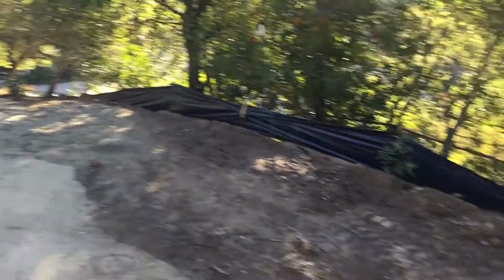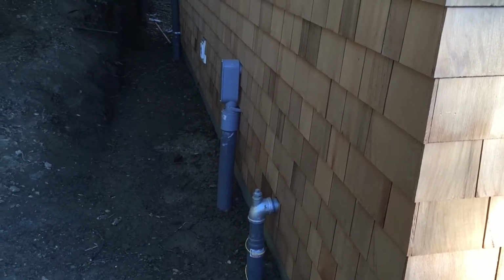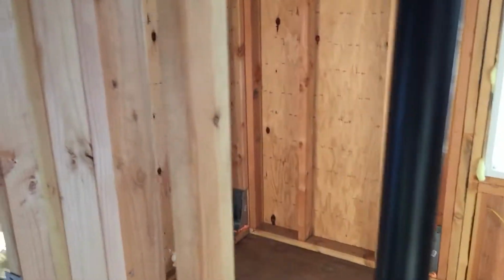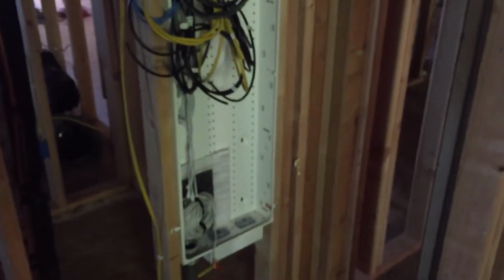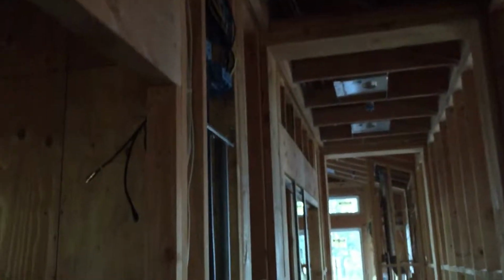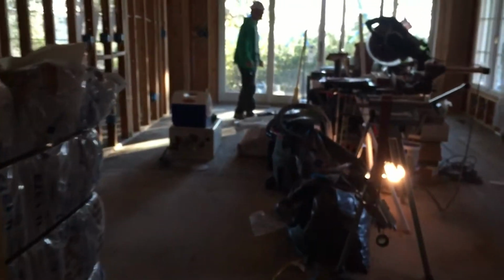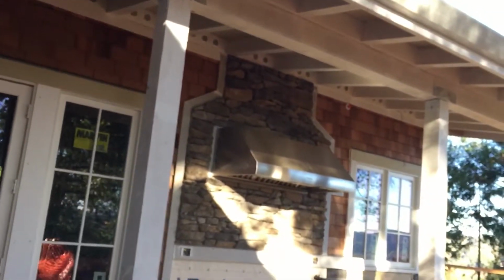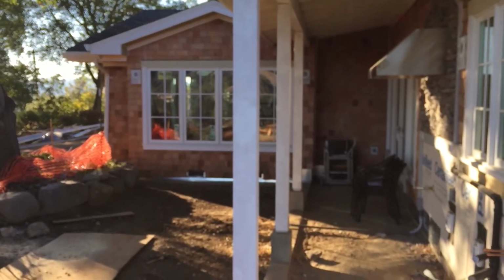2015 Home Remodel [Episode 49 - Trenches Galore]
Still dealing with all the trenching outside, but things are slowly starting to fill in and get accessible again.  Finalizing all these utilities is a complete pain, but it'll be nice when it's all done.